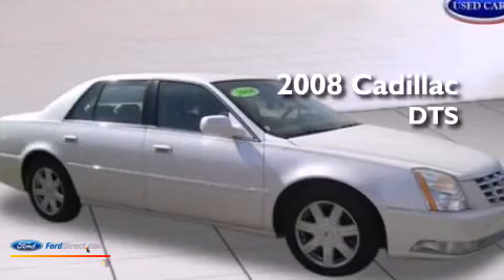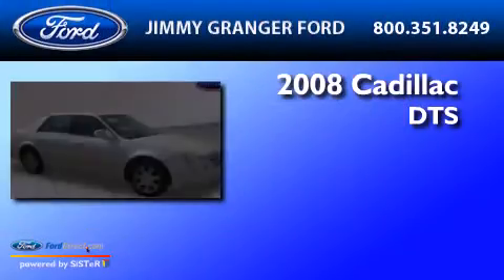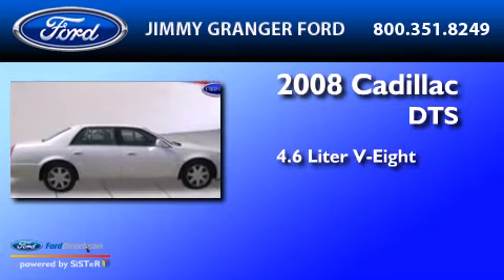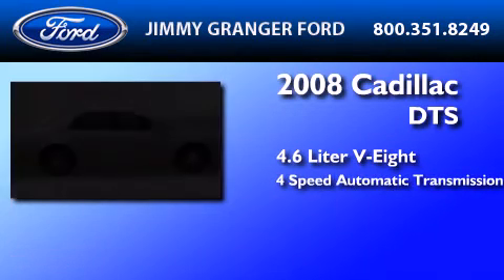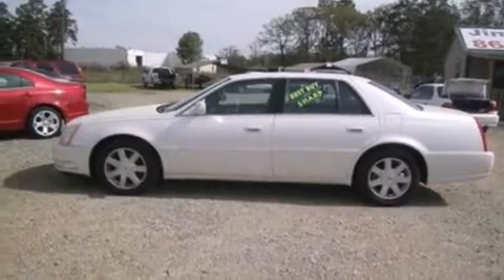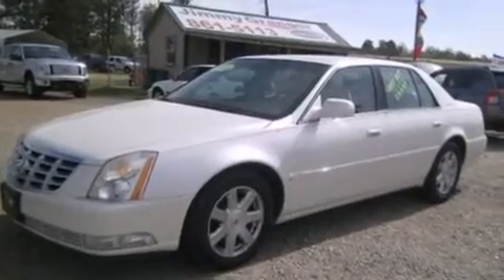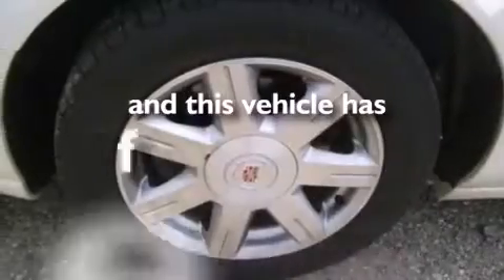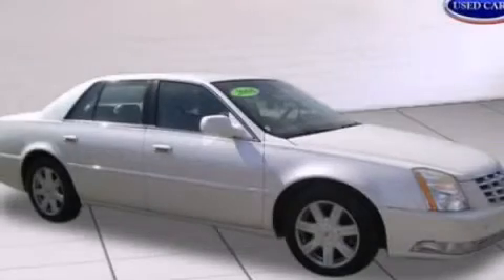Pre-Owned 2008 CADILLAC DTS Stonewall LA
We have been honored to serve the Stonewall LA area , we promise that your experience at our dealership will exceed your expectations ! Year : 2008 Make : CADILLAC Model : DTS Engine : 4.6L V8 32V MPFI DOHC Trans . : 4-SPEED AUTOMATIC Exterior : WHITE DIAMOND TRI-COAT Miles : 74,831 Interior : LIGHT LINEN Stock : 3649S Jimmy Granger Ford Highway 171 South Stonewall , LA 71078